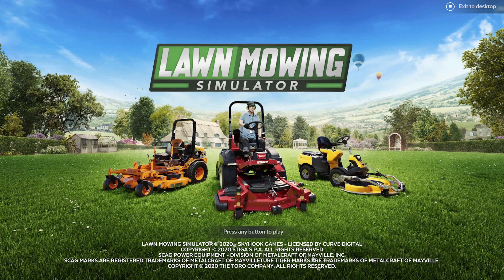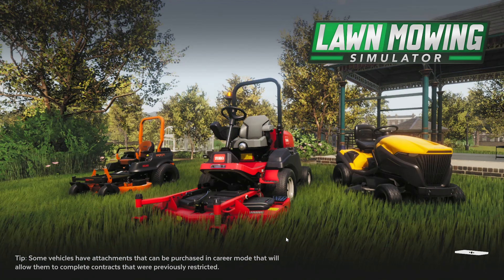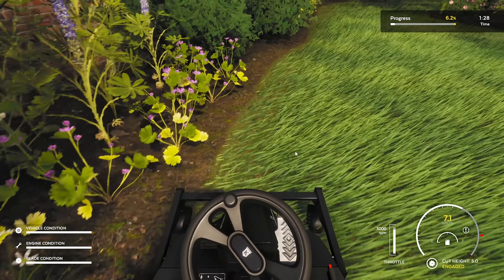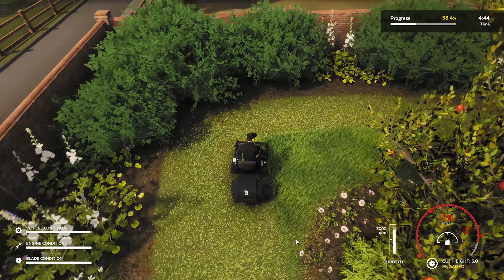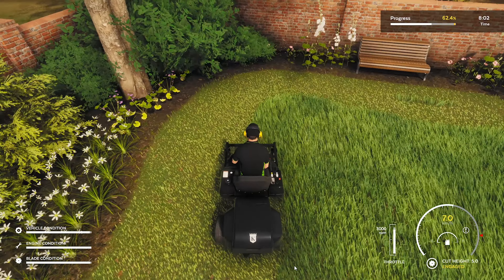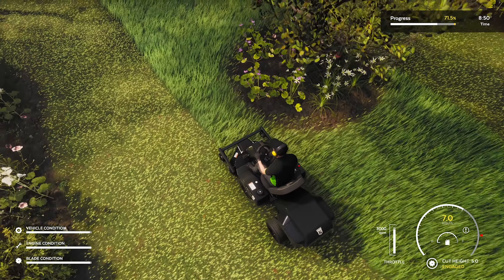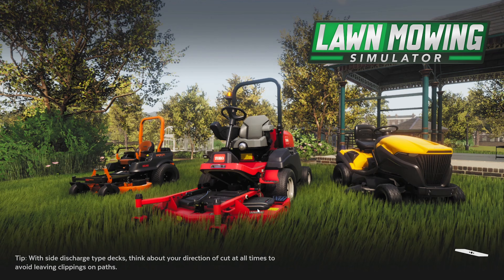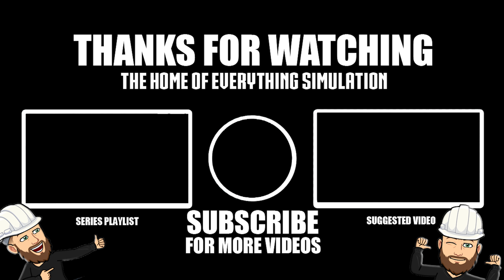Lawn Mowing Simulator Demo - First Look - Early Access - Britto's Mowing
PC Specs

CPU: Intel® Core™ i7 5930K
CPU Cooler: Corsair Hydro Series H100i CPU Cooler
Motherboard: MSI X99S Gaming 7 Motherboard
Graphics: 2x MSI GeForce GTX 980 Gaming 4GB in SLI
Memory: G.Skill Ripjaws 4 F4-2400C15Q-16GRR 16GB (4x4GB) DDR4
Solid State Drive: Samsung 850 Pro Series 256GB SSD
Hard Drive: Seagate Barracuda 2TB ST2000DM001
Case: Phanteks Enthoo Luxe Black
Power Supply: Seasonic X-1250 80Plus Gold 1250W
Cable Kit: PCCG Sleeved Cable Extension Kit Black
Additional Cable: PCCG Sleeved 45cm PCI-E 6+2pin Cable Red
Additional Lighting: Phanteks Multi Coloured LED Strip 1m
Fans: Corsair Air Series AF120 Quiet Edition Case Fan
Additional Fans: Corsair Air Series SP120 Quiet Edition PWM Twin Pack
Operating System: Microsoft Windows 8.1 64bit OEM